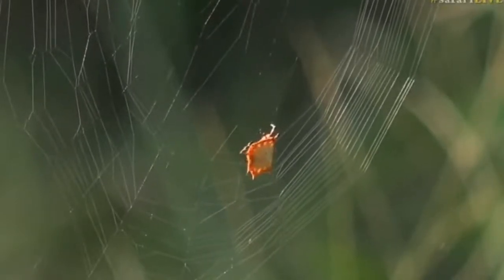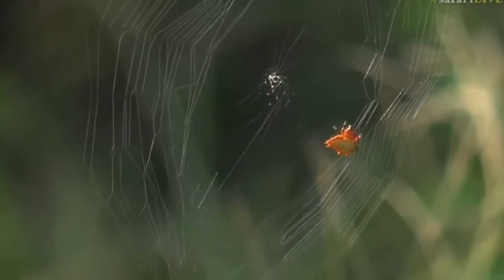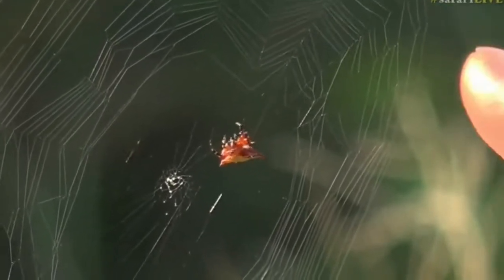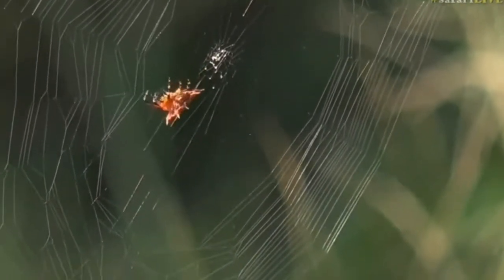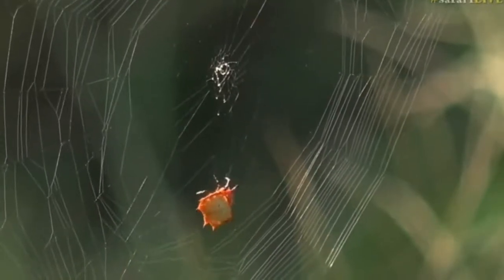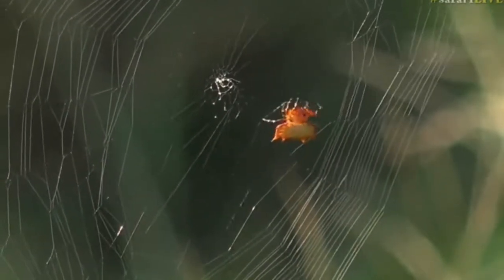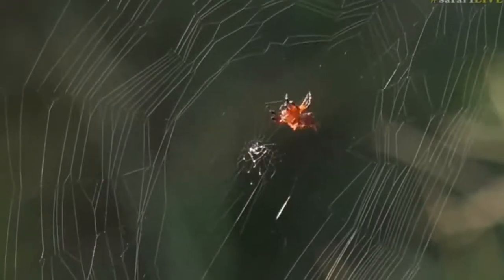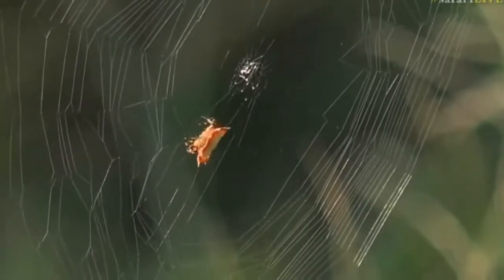May 07, 2017- Sunrise- Kite Spider